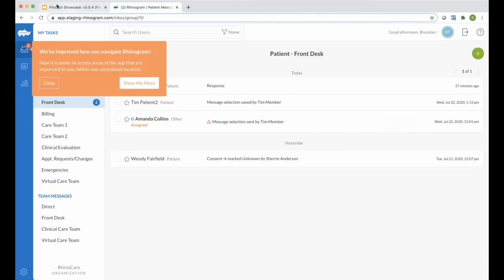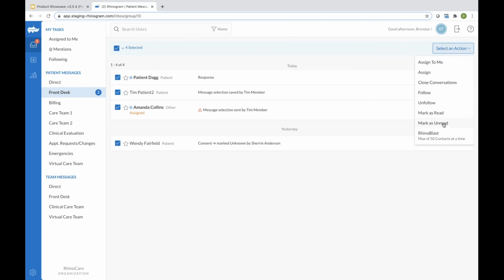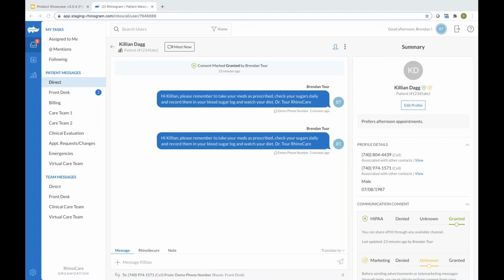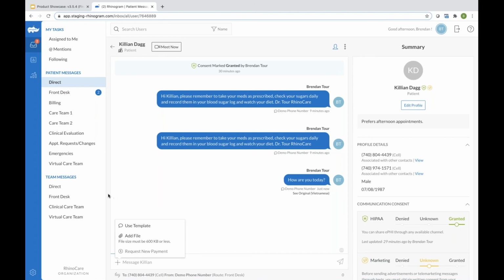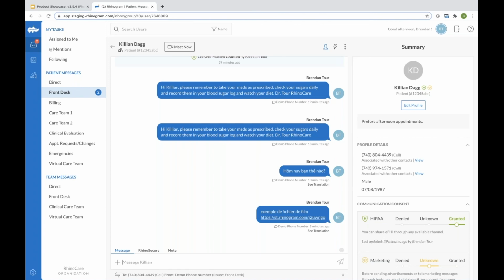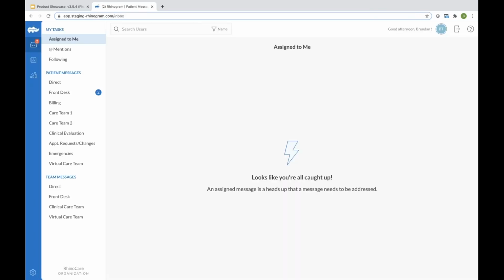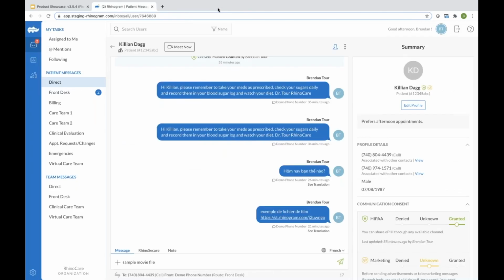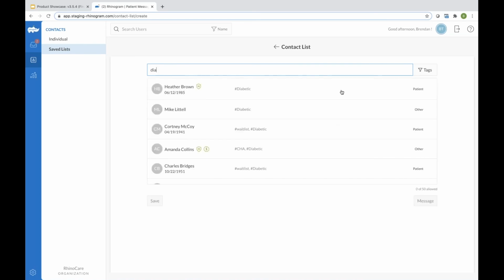Product Showcase 3.5.4